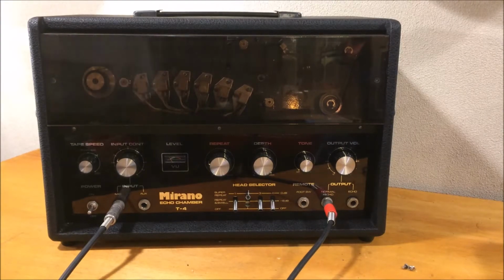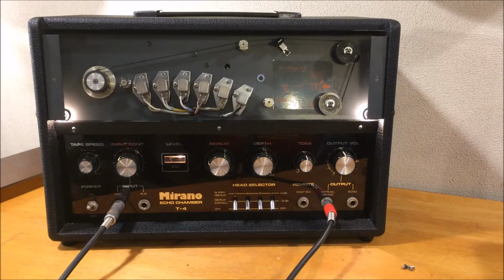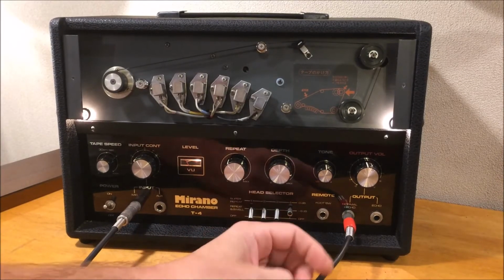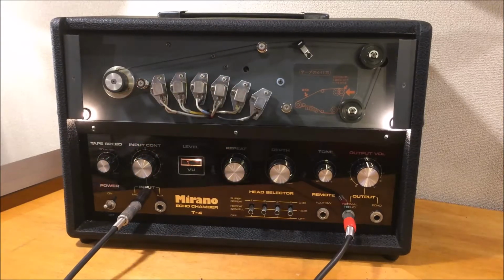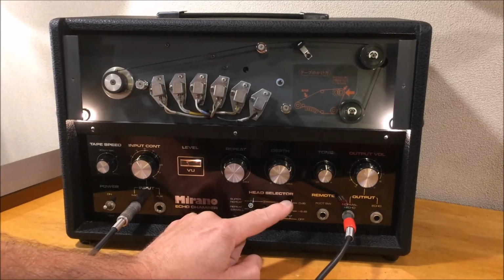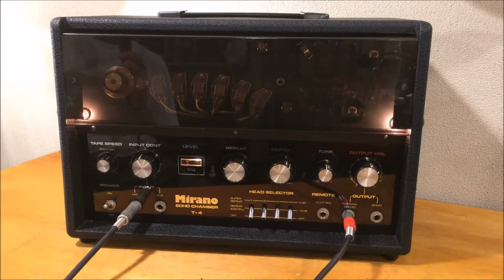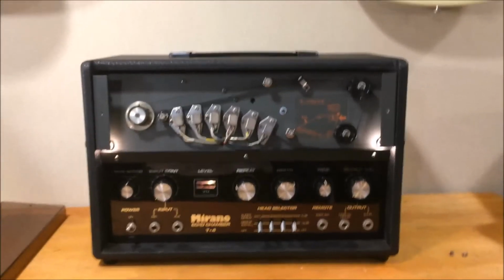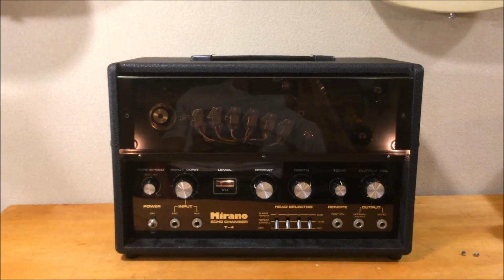Mirano T-4 Hawk Technical works Echo Chamber- Roland Space echo competitor demo- Very cool tape echo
Available on my reverb page or check out vintageaudionagoya on instagram- discounts for direct sales. Lets keep the corporations out of music as much as possible.

This thing is cool and might be a keeper.  Don't be surprised if it comes off the site and becomes part of the permanent collection! Hawk units are rare.